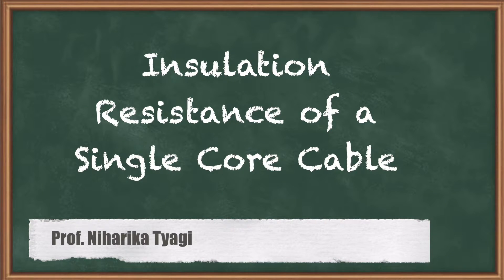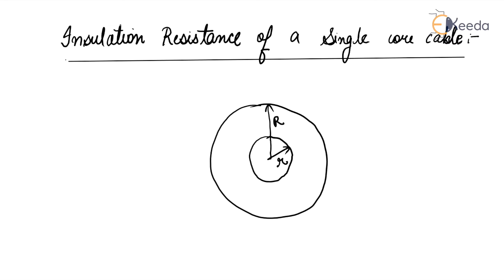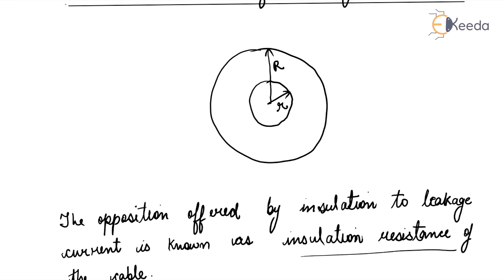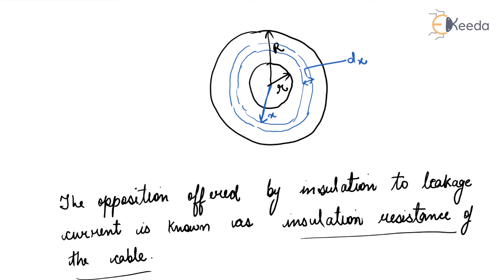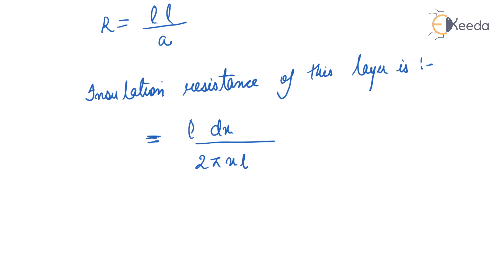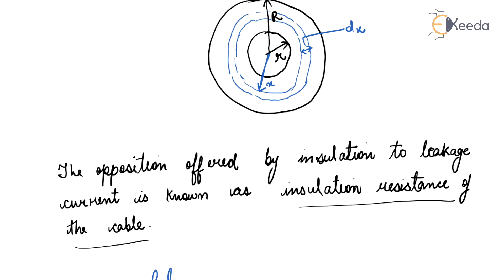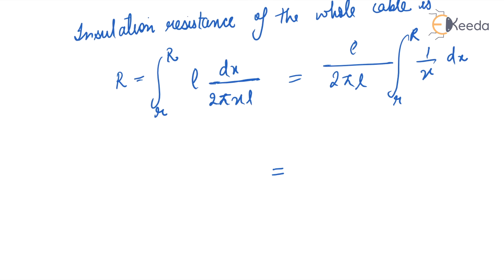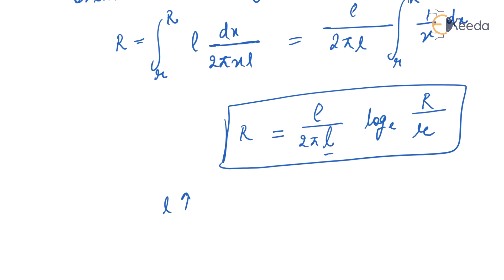Insulation Resistance of a Single Core Cable - Underground Cable - Power System Engineering 1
Subject - Power System Engineering 1

Video Name - Classification of Cables

Chapter - Performance of Transmission Line

Happy Learning